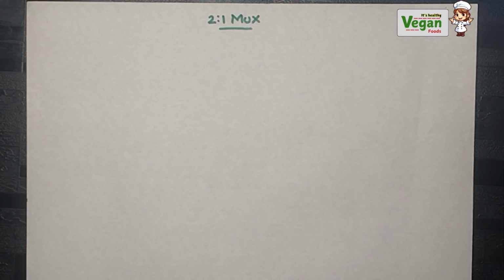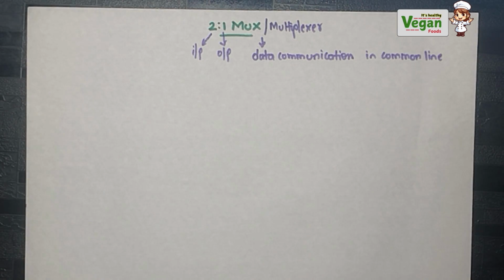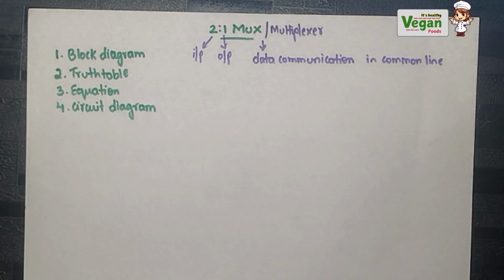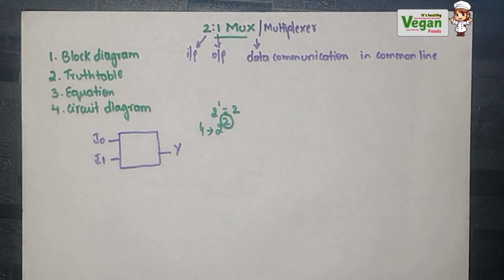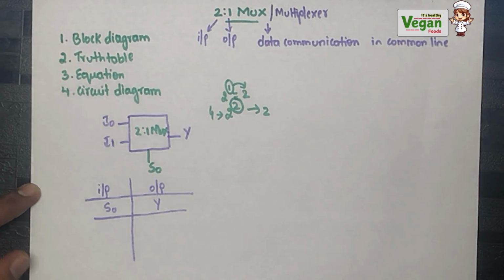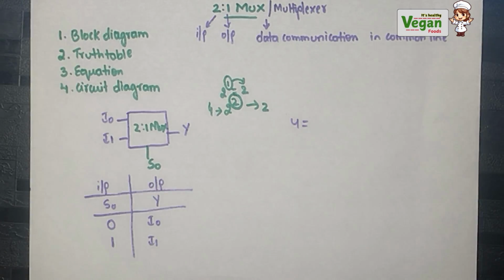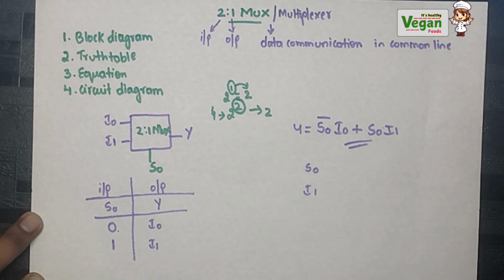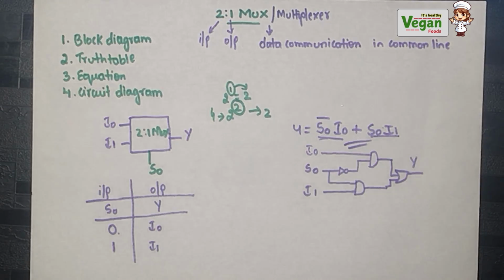2:1 multiplexers ( mux ) | digital electronics| All Universities